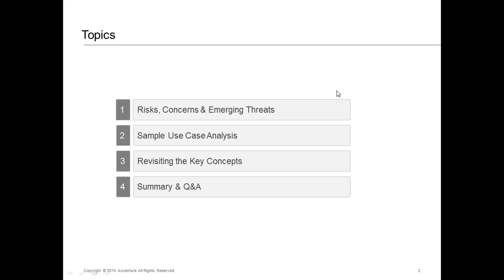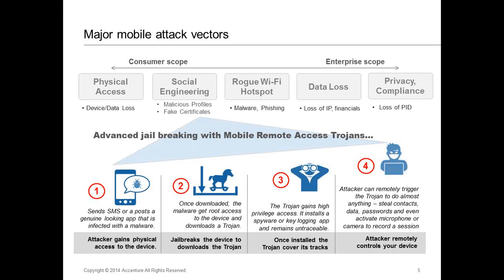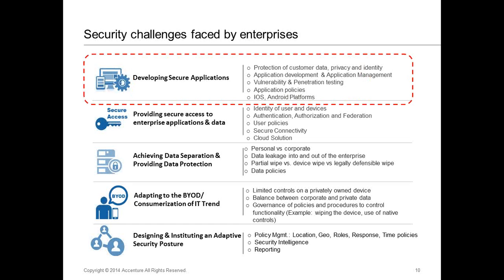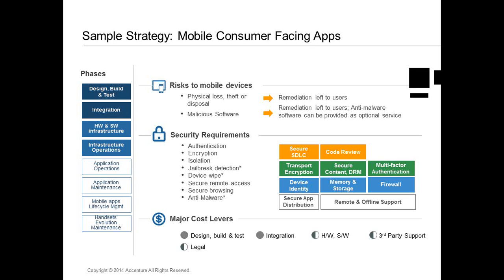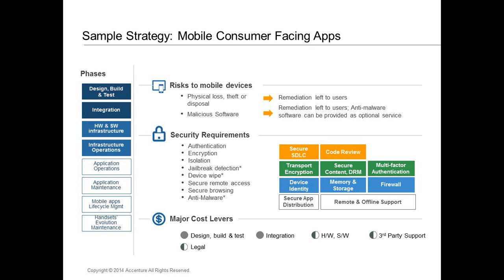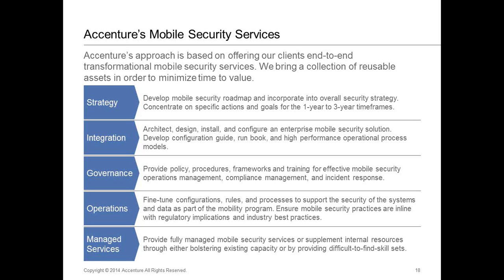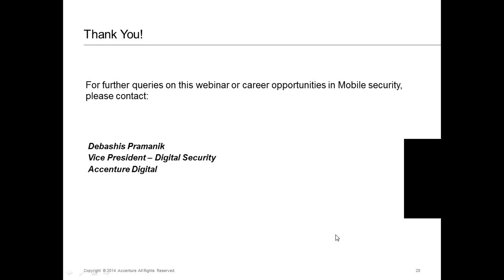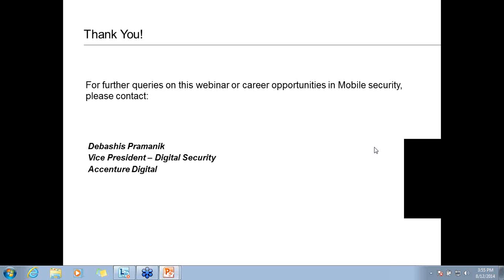Mobile Application Security How to take the Bull by the horns